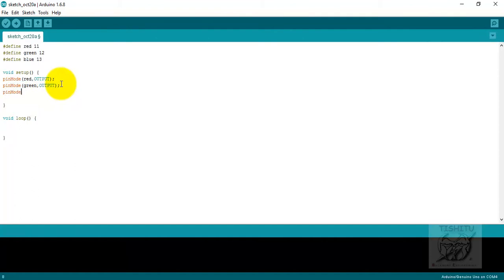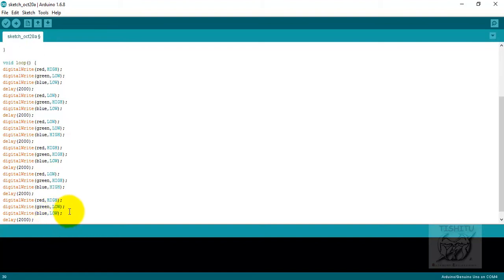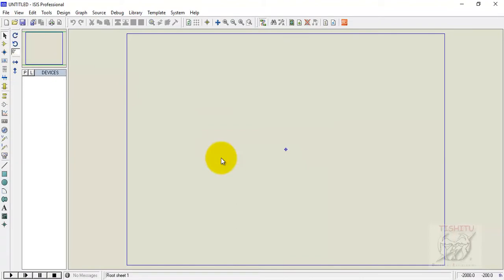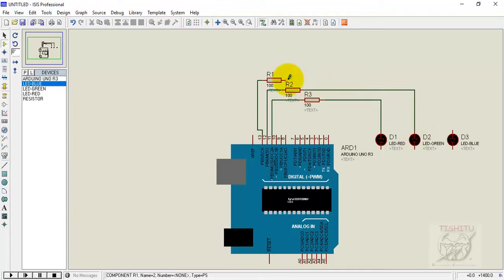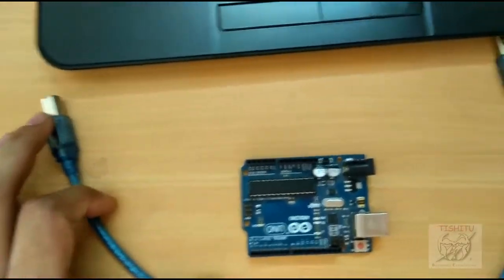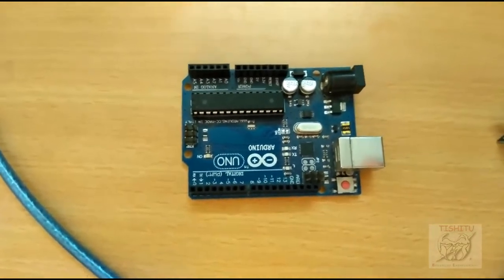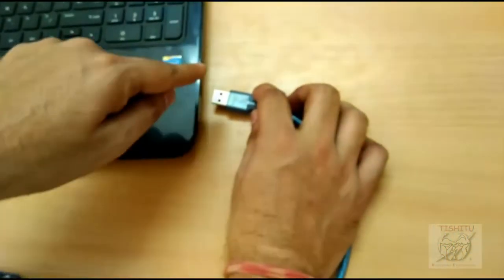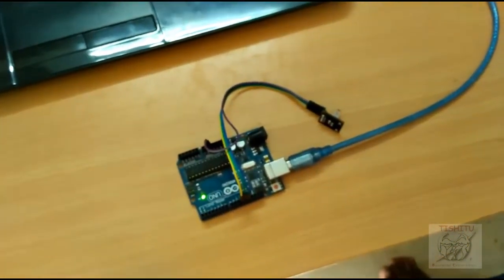TISHITU RGB LED Glow with Proteus simulator and Arduino Board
Tishitu explains
RGB led is special LED where one LED contains 3 Colors as suggested R=Red, G=Green, B=Blue (RGB) . When all three light coming out from LED it gives White Color , same as like in Computer if we go more close to monitor screen there is thousands of Pixel in it and we zoom it with magnifying glass then only we find three different colors
So these three color with different Intensity level gives  millions of colors
We can Control it by PWM (Pulse Width Modulation)
which is explain in future Videos
So, Stay Tune With us

TISHITU
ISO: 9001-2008